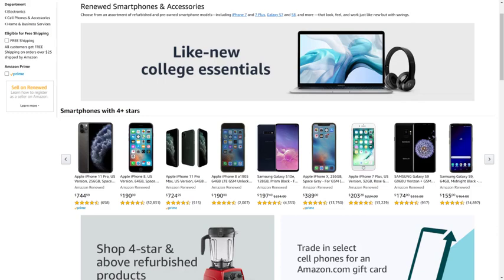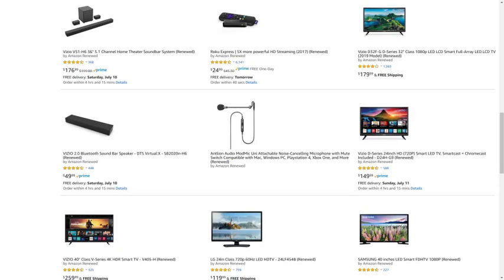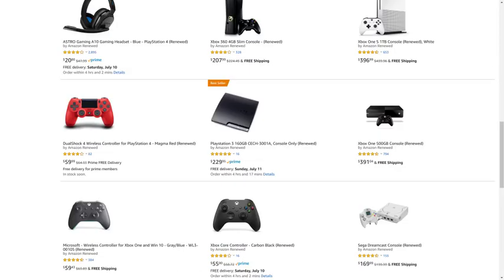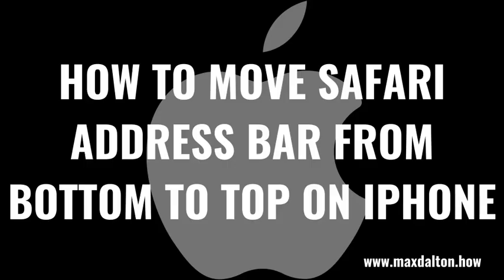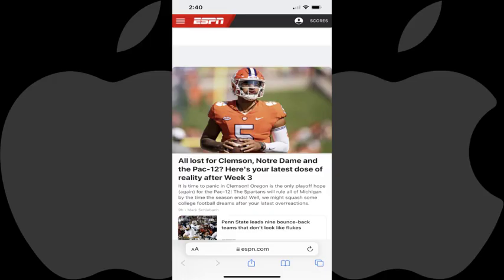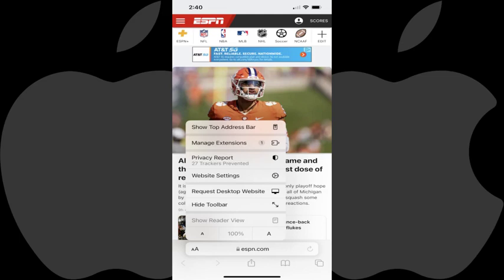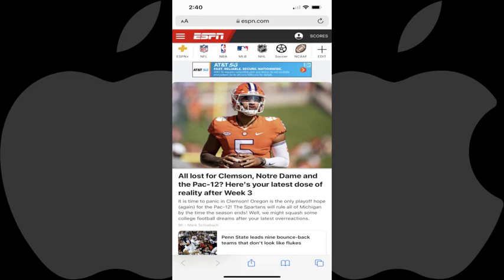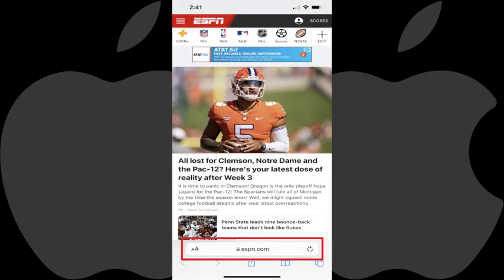How to Move Safari Address Bar from Bottom to Top on iPhone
In this video I'll show you how to move the Safari address bar from the bottom of your Safari web browser screen back to the top of the screen.

Timestamps:
Introduction: 0:00
Steps to Move Safari Address Bar from Bottom to Top on iPhone: 1:12
Conclusion: 2:02

Video Transcript:
With the rollout of iOS 15 for iPhone and iPad, Apple made some big changes to the Safari web browser. The change that's easiest to see that's only on the iPhone is that Apple moved the address bar, which also doubles as a search bar, from the top of the screen to the bottom of the screen. Thankfully, if you're not a fan of this change, you can move the Safari address bar back to the top of the screen.

Now let's walk through the steps to move the Safari address bar from the bottom of your Safari web browser screen back to the top of the screen.

Step 1. Open Safari on your iPhone. If you've installed iOS 15, you'll see the address bar has been moved to the bottom of the screen.

Step 2. Tap the icon featuring two A's next to each other on the left side of the Safari address bar to open a menu.

Step 3. Tap "Show Top Address Bar" in that menu. The menu will close, and the Safari address bar will be moved back to the top of the screen. Alternatively, if you ever want to move the address bar back down to the bottom of the screen, just tap the icon featuring two A's again, and then tap "Show Bottom Tab Bar." The Safari address bar will be moved back down to the bottom of the screen.